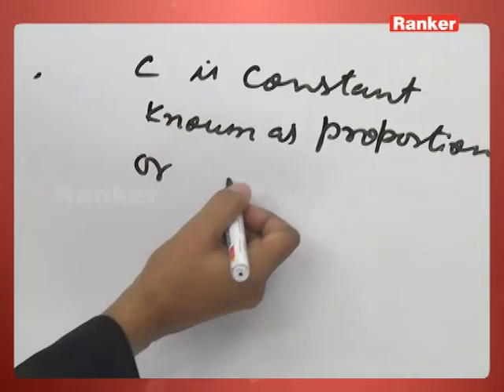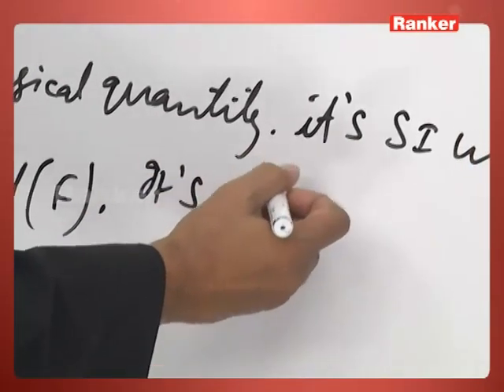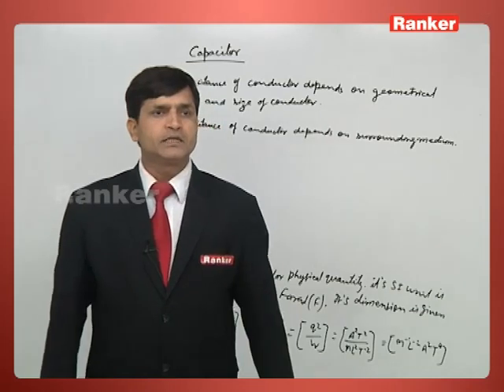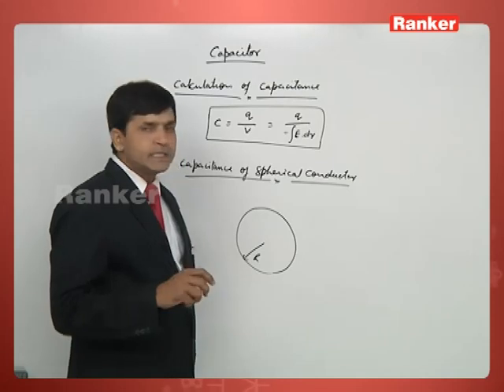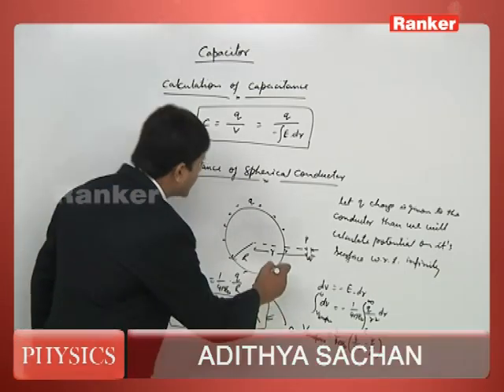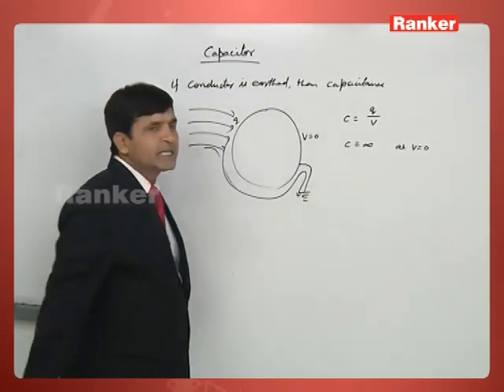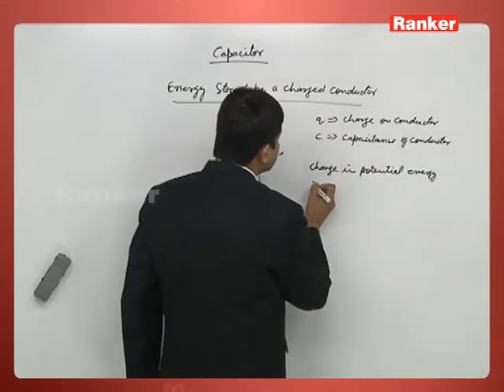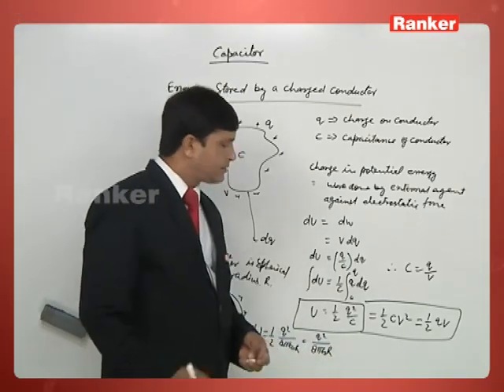Electrostatics | Capacitor | Adithya Sachan | Physics Online Video Lectures | Rankers Learning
Professor Adithya Sachan provides comprehensive insights into "Capacitor and Electrostatics" in Physics, essential for the JEE(Main) exam. His expertise offers a thorough understanding of capacitor behavior and electrostatic principles, aiding students in mastering this crucial topic for success in competitive examinations.